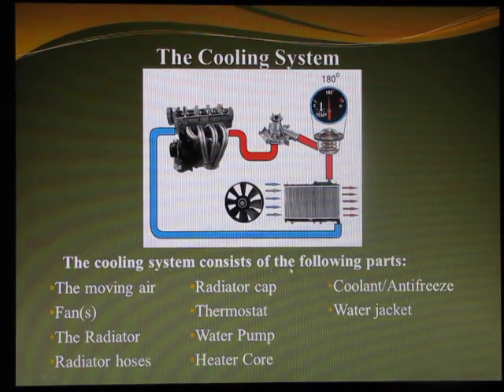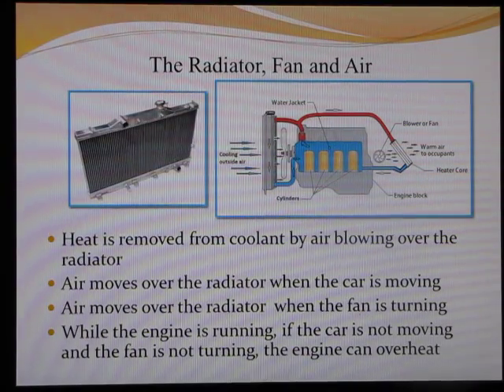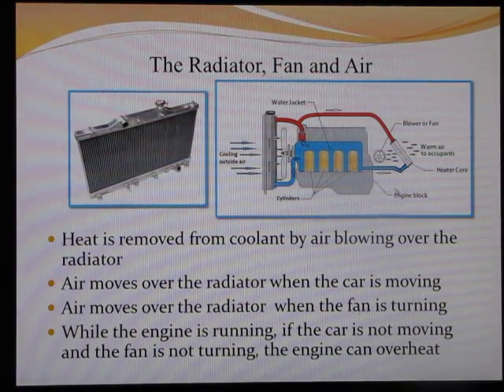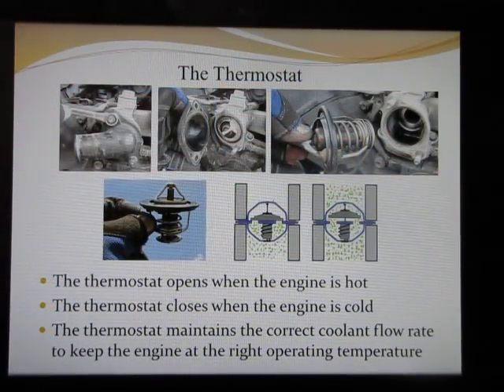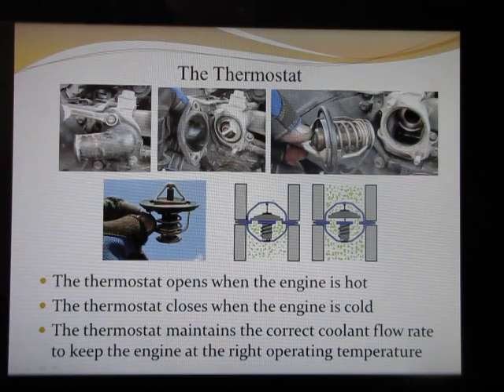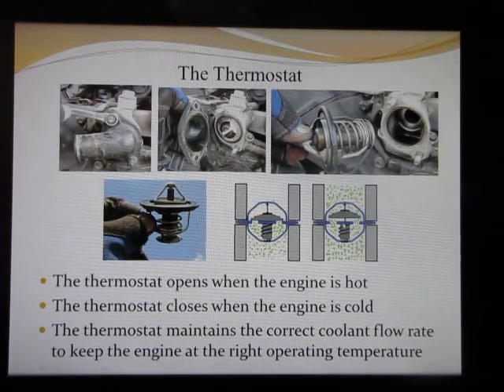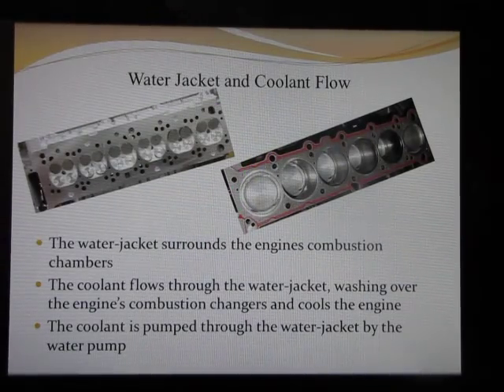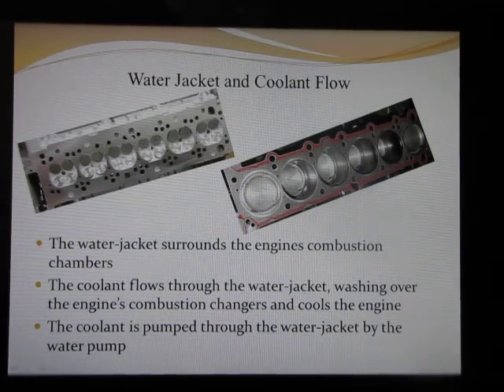How the cooling system works in a car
This video is a brief slide show of how the cooling system works in many cars.